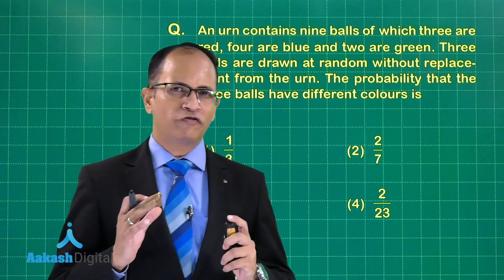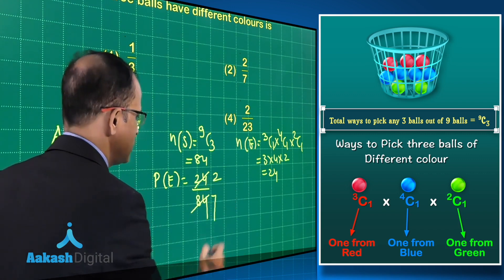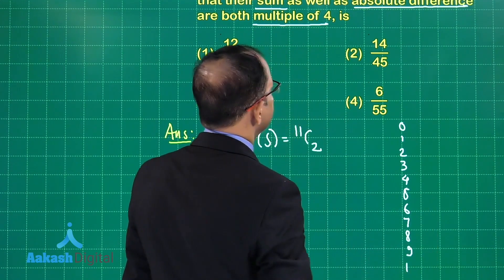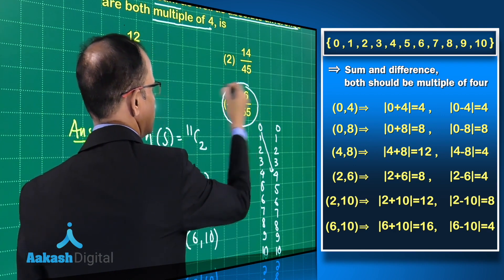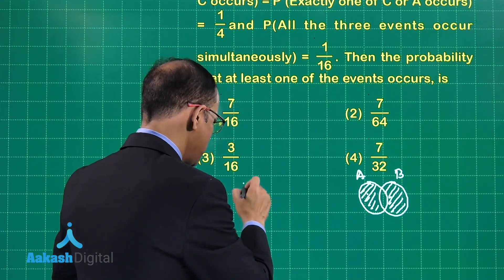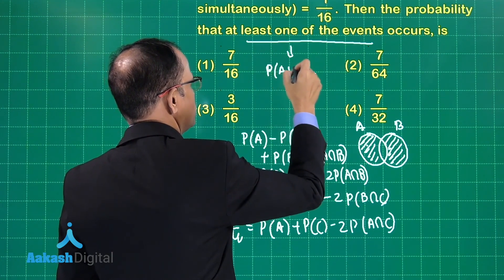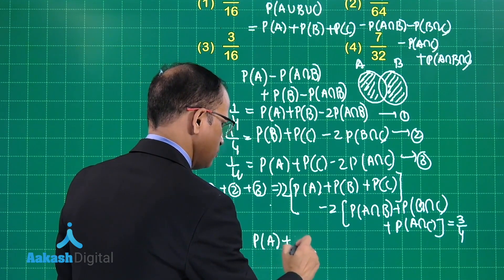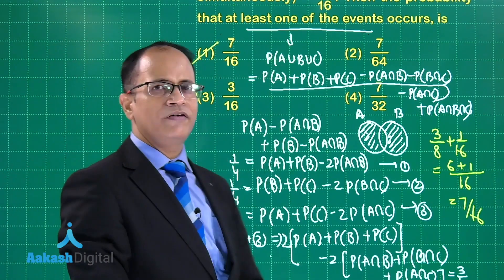Probability (Probability of Basic Events) - JEE Main 2021 Crash Course | Aakash Digital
✅ Join the course now to become the next Chirag Falor (AIR 1, JEE Advanced 2020):

If you are dreaming of becoming an engineer one day, no doubt you are preparing for JEE Mains. Cracking JEE Mains with flying colours is very important, and we are going to help you to achieve it. It's time to accelerate your preparations for JEE Mains to the peak. And to provide you with the best preparation practices we are here with our iTutor JEE Main Crash Course.

The specially designed course comes with high-quality video lectures based on the updated syllabus of JEE Mains. You will also get one-to-one doubt sessions to tackle any doubt you get during your preparations in maths, physics & chemistry along with practice tests and much more.

✅ Choose iTutor JEE Main Crash Course and learn the complete topic from qualified Aakash faculty from the convenience of your home.